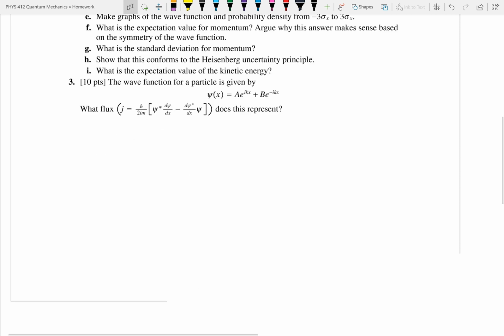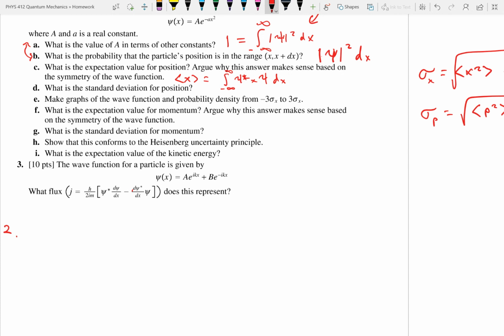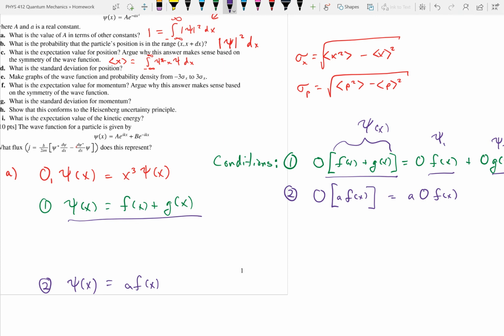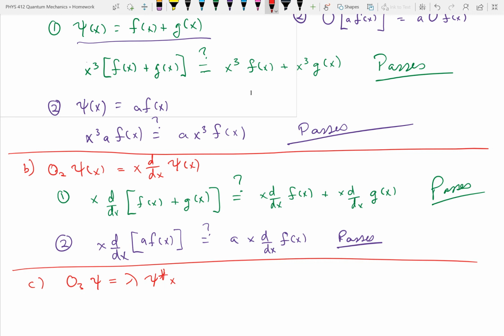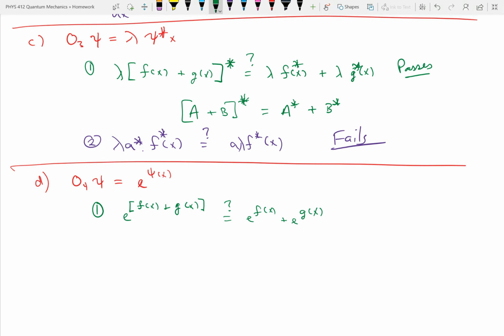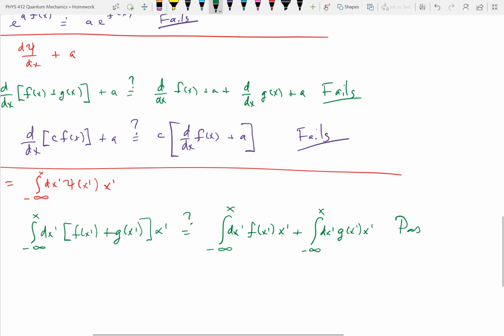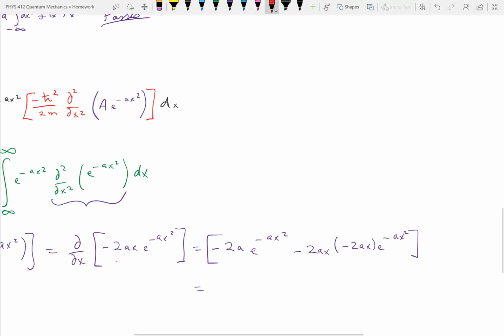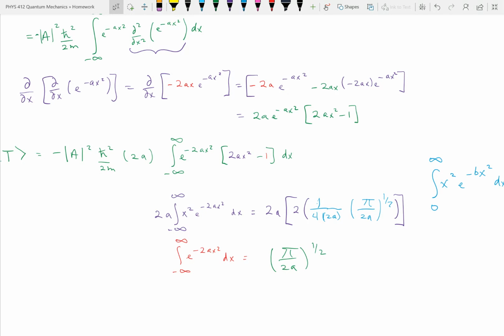Quantum Mechanics Lecture 05 Homework